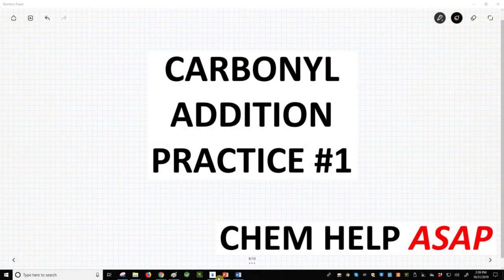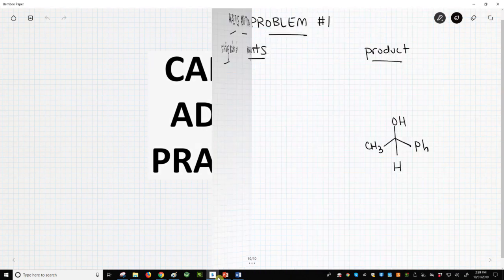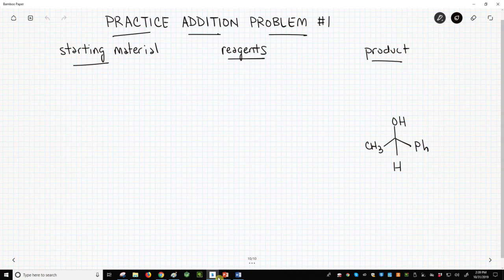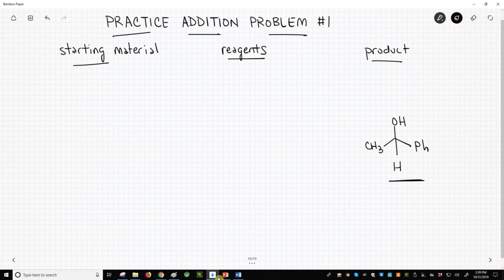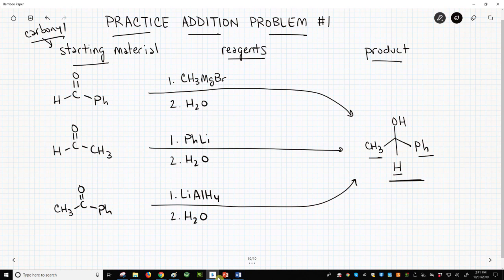nucleophilic addition reactions onto carbonyls - practice #1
Almost any alcohol can be prepared through a nucleophilic addition reaction onto a carbonyl.  The key step is to remove one of the groups from the alcohol carbon.  This group will then be added to an aldehyde or ketone as a strong nucleophile - either as a hydride or an organometallic reagent.  A protonation step is often required to neutralize the tetrahedral intermediate and for the alcohol product.